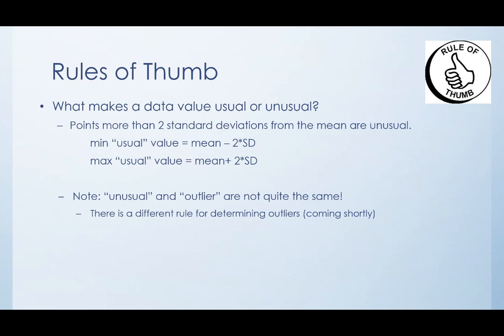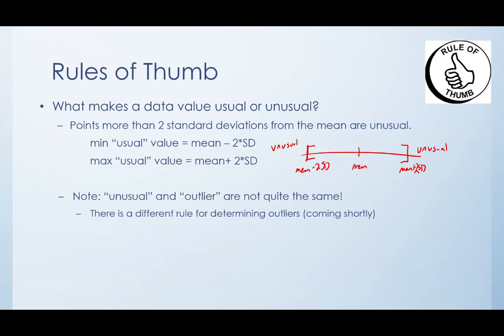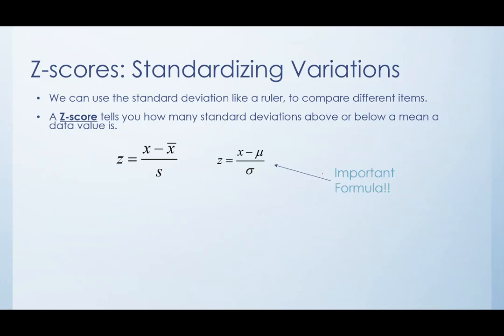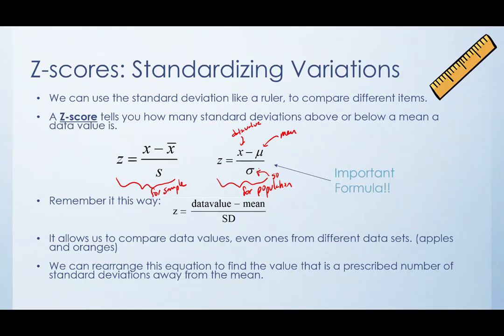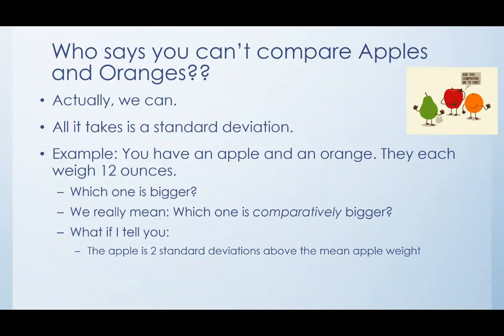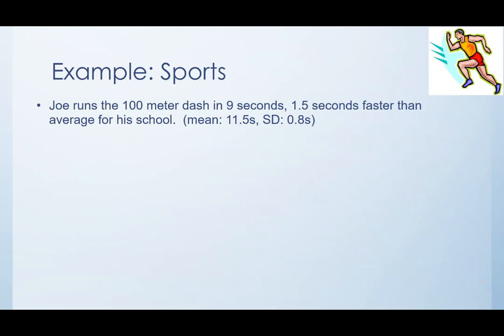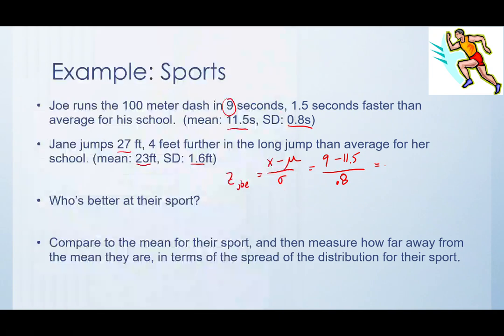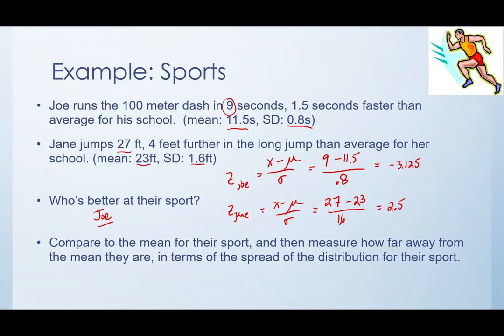Intro Stats Chapter 2: z-scores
Rules of thumb for unusual data values and z-scores
aligned with OpenStax Introductory Statistics